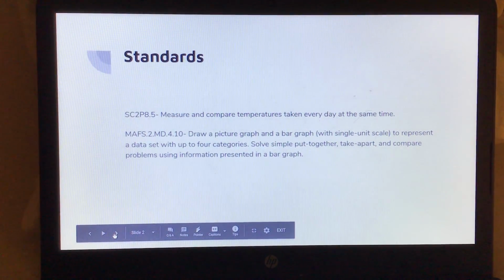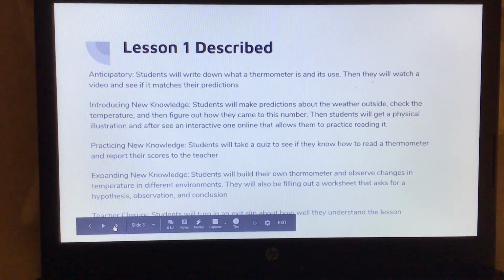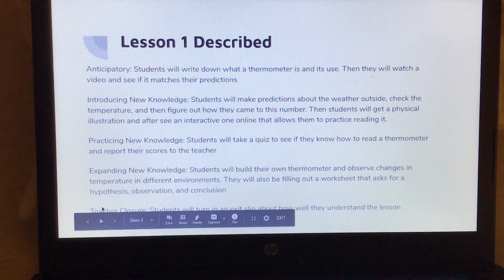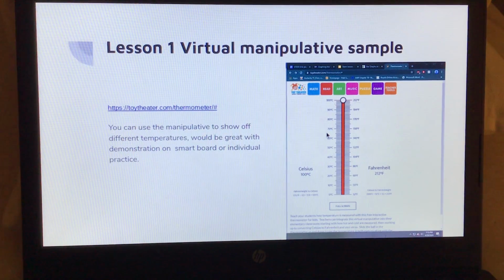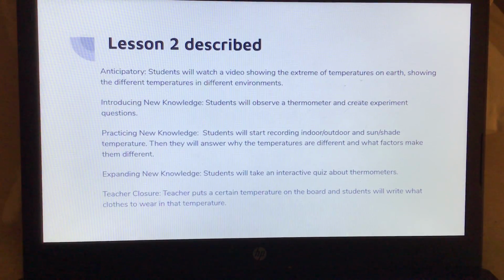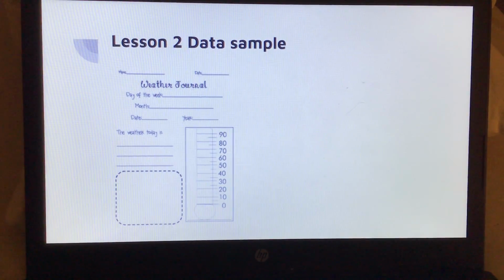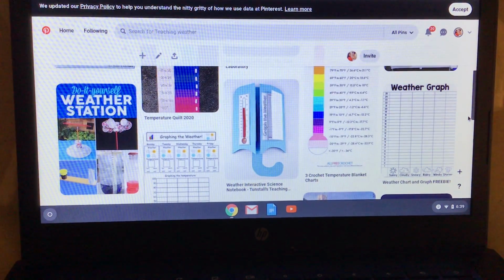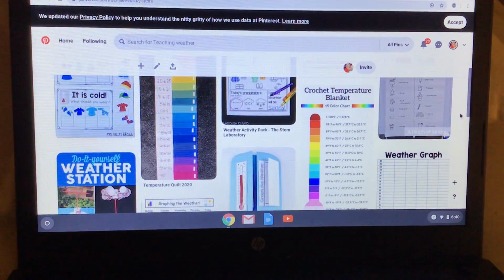Stem Lesson pt.1